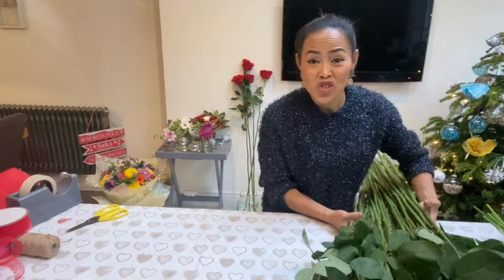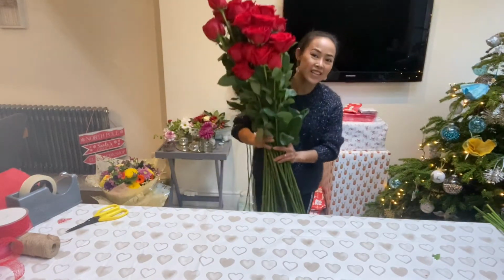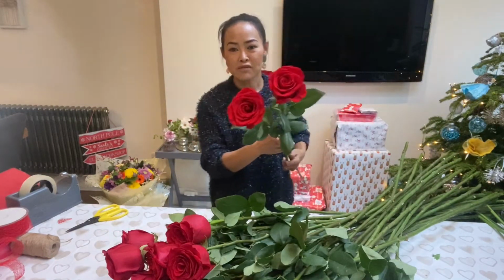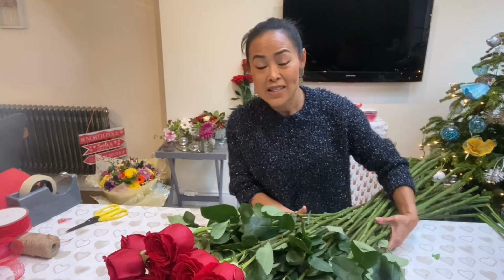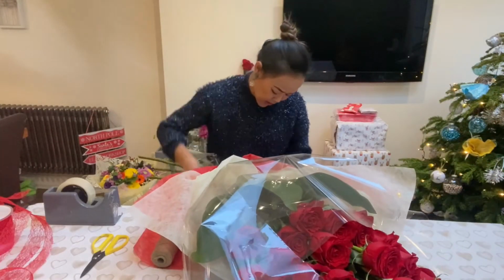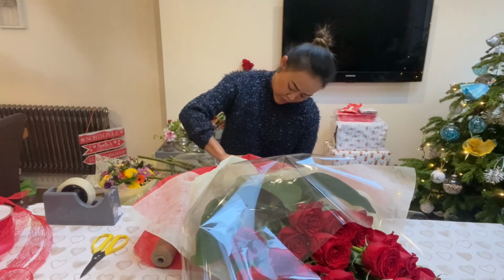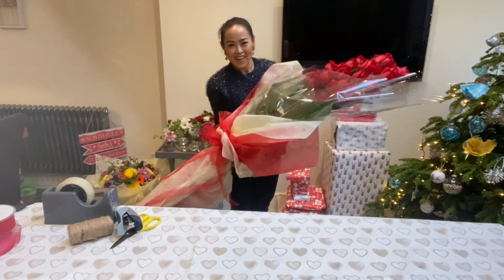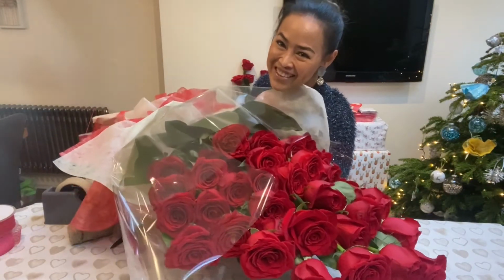How To Make A Bouquet As Tall As A Person!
How to create a beautiful bouquet of tall Colombian red roses as tall as me! Watch me make a very special bouquet for a very special client. bunga-bunga

Working from our studio in West London, we create bespoke flower arrangements and floral creations. On this channel, we try to make it easy for you to create stunning flower arrangements through easy step by step guides.

About me
My name is Nan and I’m the principal florist at “Born to be a Florist”. I have over 20 years’ experience in floristry, covering every aspect of floral decorations. I take a very personal approach to everything and I hope this shows in my videos.

Weddings and Corporate Events
Our speciality is weddings and corporate events across London and the South East. For your wedding, we can create bridal bouquets or buttonholes, church or registry office flowers, table centrepieces, statement floral arrangements or blooms for your hair. In addition, we offer a fully bespoke and personal wedding flower service. No job is too small or intricate.

We pride ourselves on taking time to get to know our clients, because we are committed to getting every detail perfect. Our flowers are sourced fresh for every order and we make seasonal recommendations to ensure the highest quality flowers are used in your design.

All of our clients receive the same care and attention to detail – over a coffee we will advise you on the best use of your budget, recommend season flowers / colour ideas and appropriate styles and designs for different venues.

🇮🇩 bunga-bunga
🇻🇳 những bông hoa